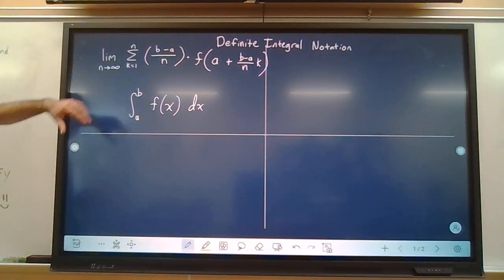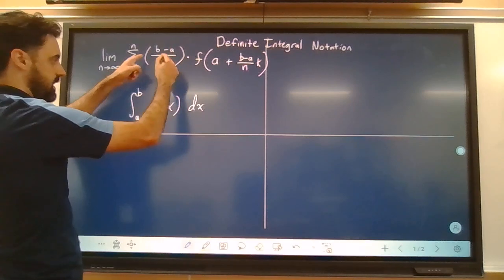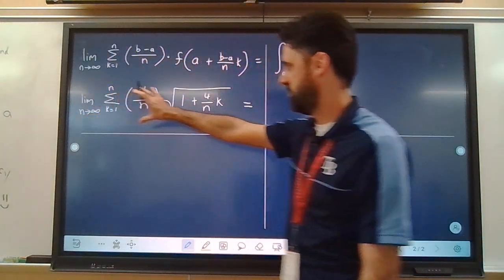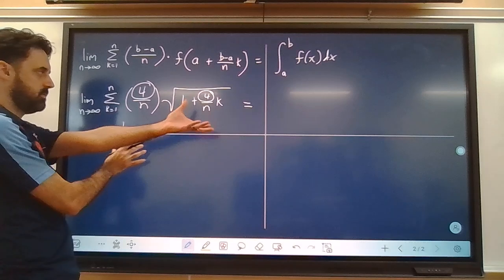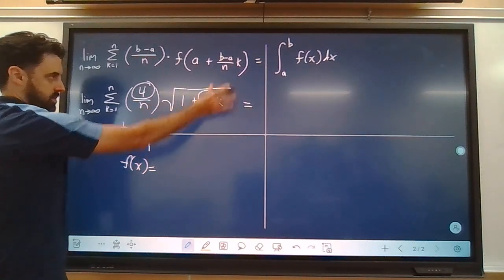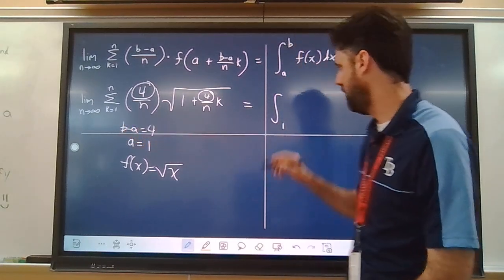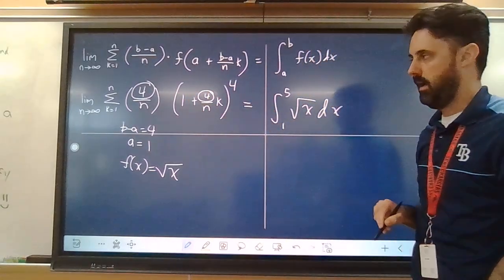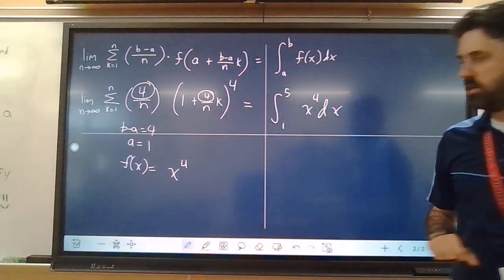Definite Integral in Summation Notation